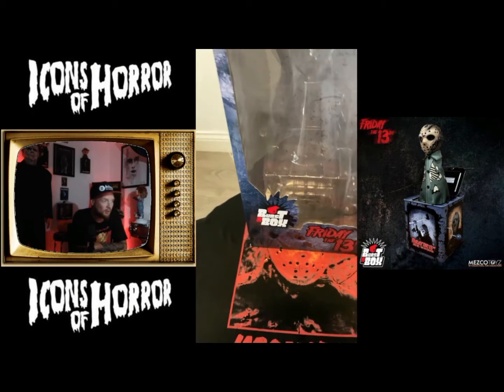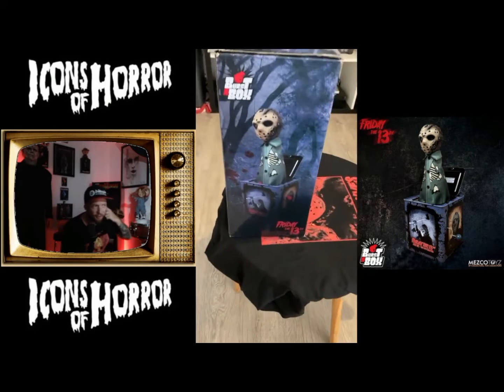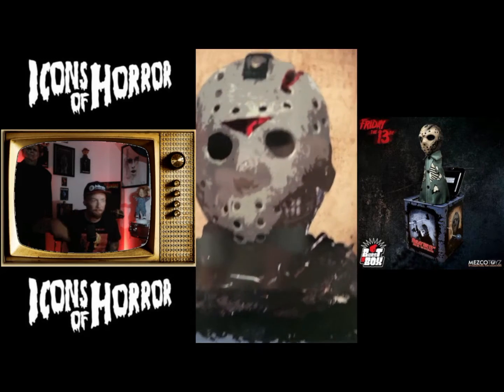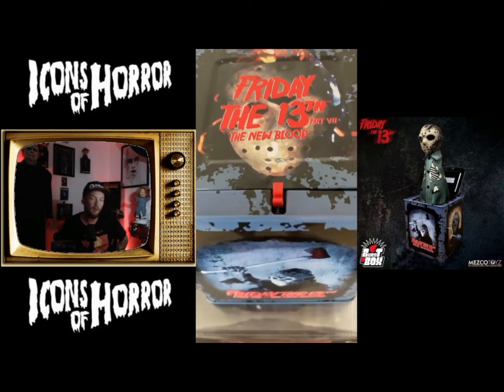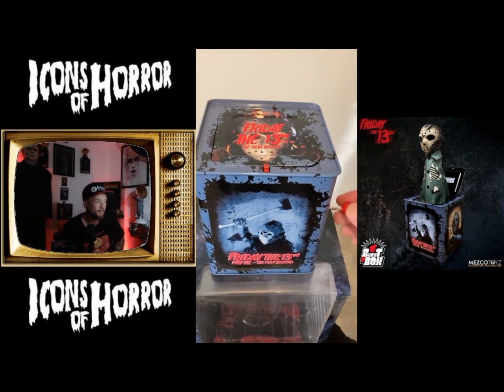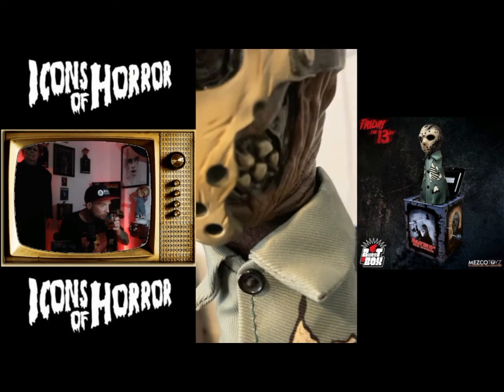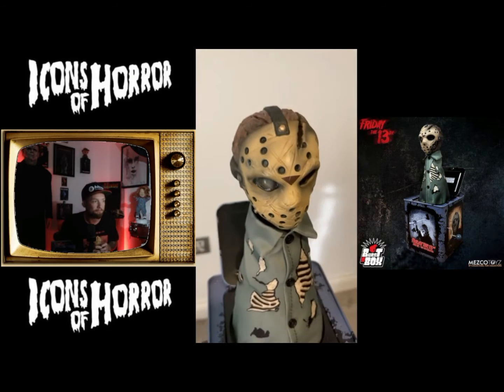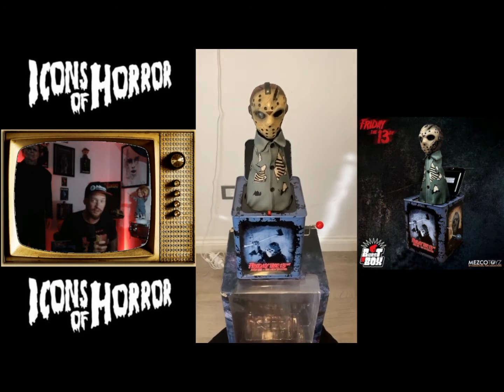Icons of Horror - Mezco Jason in a box review Friday The 13th!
Review of Jason in a box by Mezco Toys